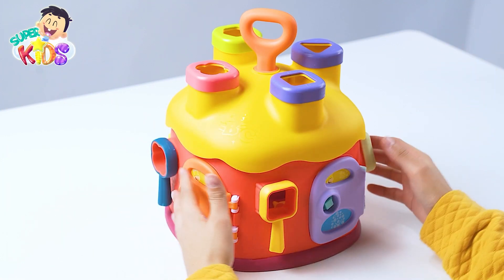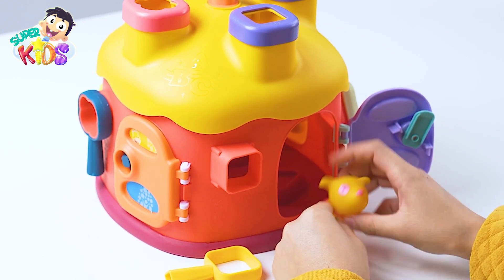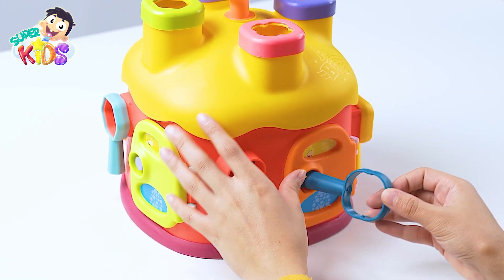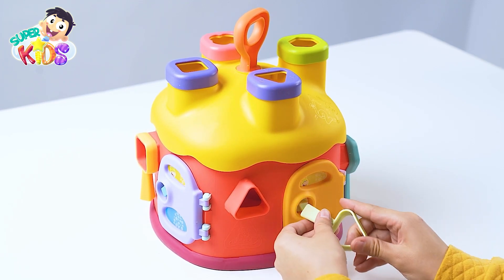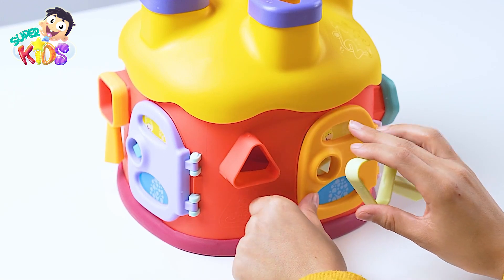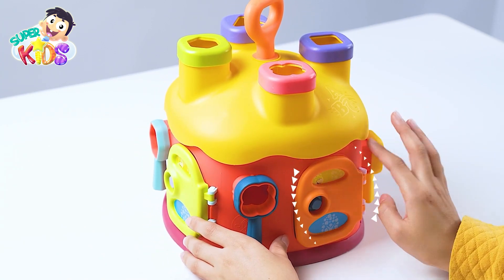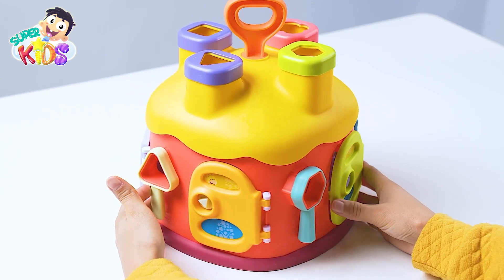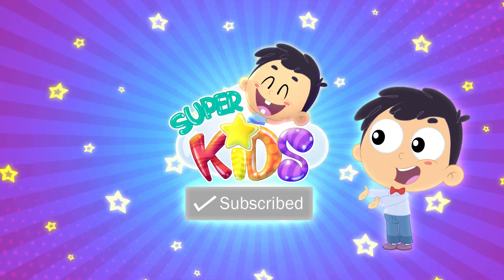House of surprises | The big box of fun - Superkids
New game with fun box! A beautiful and colorful house with four keys and four doors. In this game, Danny discovers what is behind all the doors and learns new information.
Let's watch it together!

Educational objectives achieved by the seminar:
- Short term memory
- Simple dialogue skills
- Learn shapes and colors
- Logical thinking and analysis

At Superkids, we aim to make learning a fun and exciting experience for our children from preschool age, through nursery rhymes, animation, songs, and cartoons, children learn the English language and acquire skills, useful information, good values.

Through our songs, the child learns colors, ABC, numbers, and many more in an interesting and exciting way.